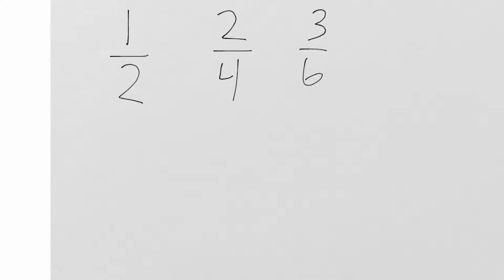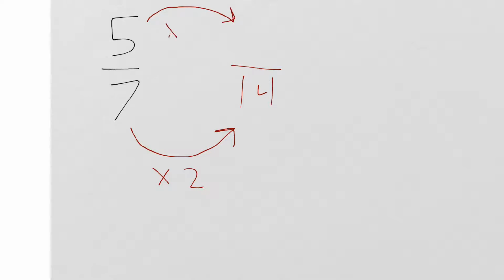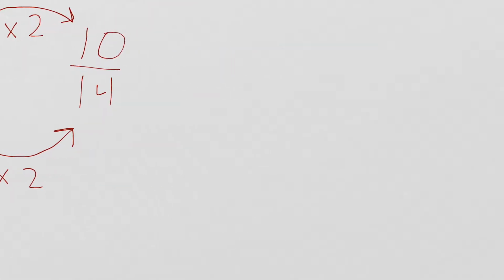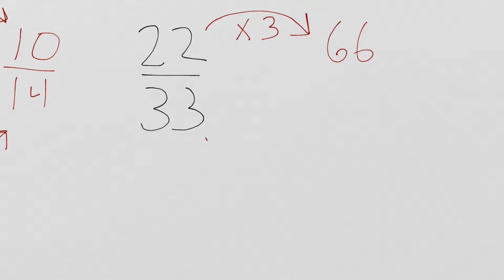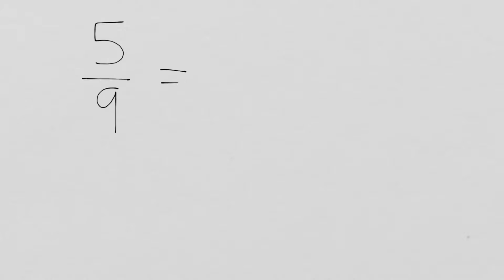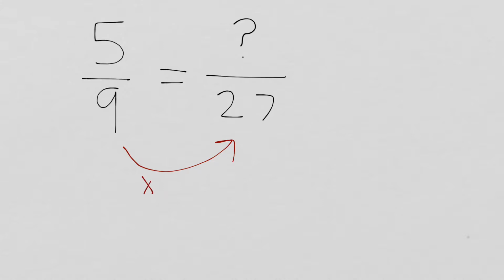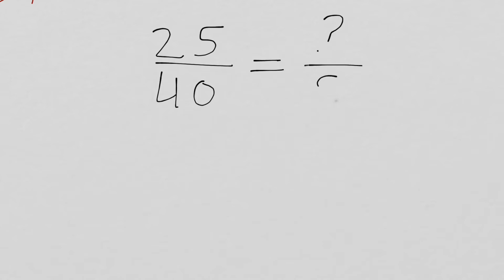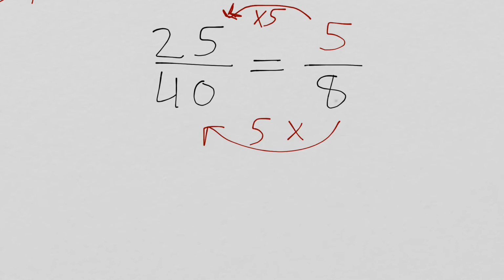Creating Equivalent Fractions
How to create equivalent fractions based on any other fraction.